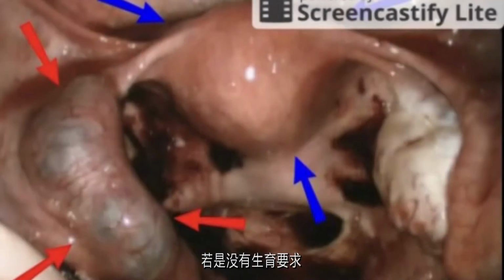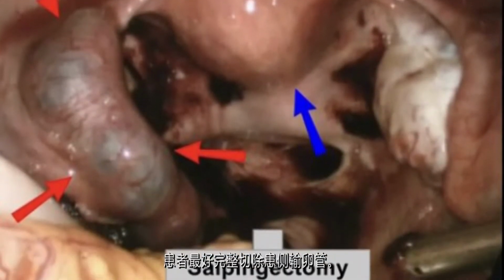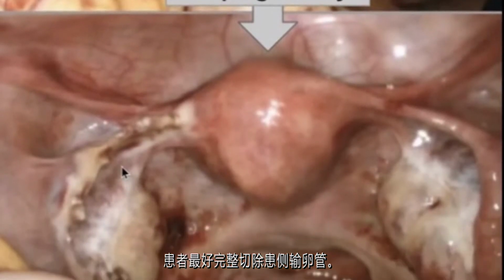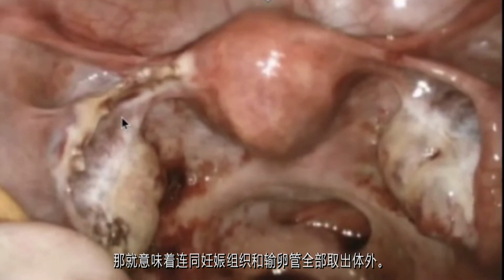Ectopic pregnancy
in this video we have answered following questions.
1: what is ectopic pregnancy ?
2: causes of ectopic pregnancy ?
3: sign and symptoms of ectopic pregnancy.
4: Diagnosis of ectopic pregnancy.
5: treatment of ectopic pregnancy
6: prevention of ectopic pregnancy.
         we have tried to answer all questions regarding ectopic pregnancy and hope it will be useful learning experience for yo guys. if you have any question or suggestion please write down in comment section below. thanks for watching our videos. stay blessed and happy.